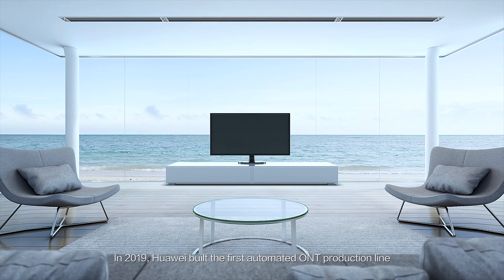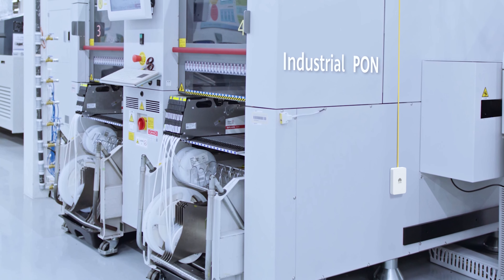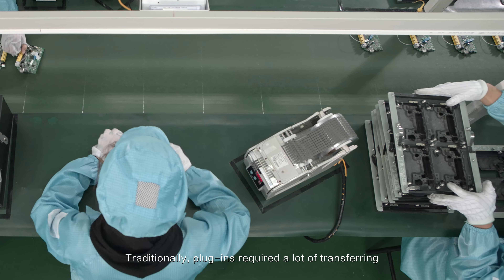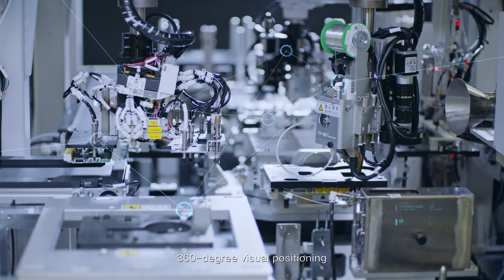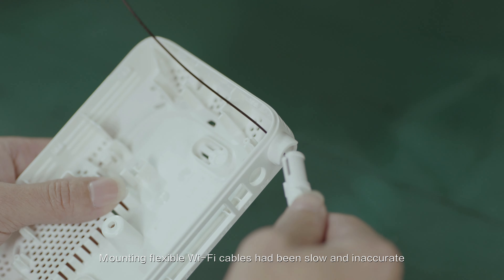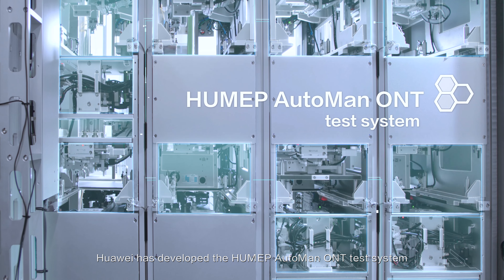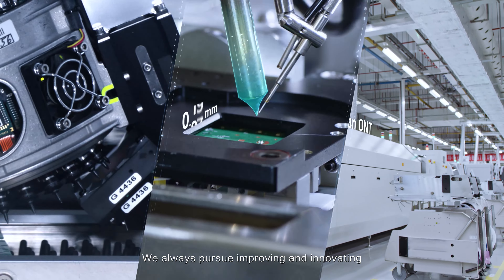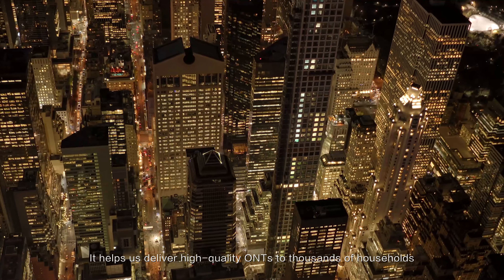Huawei ONT Production Line Video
Huawei's ONT product has been serving one third of worldwide broadband home users, with a reputation of smartness in O&M and high-quality. Most importantly, the production introduces automation, the average production of one ONT requires only 18 seconds.